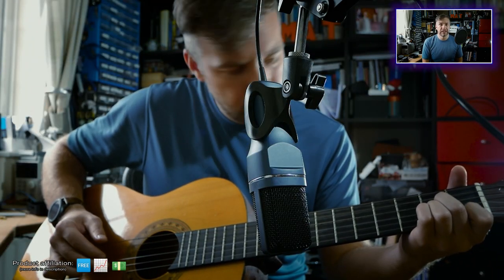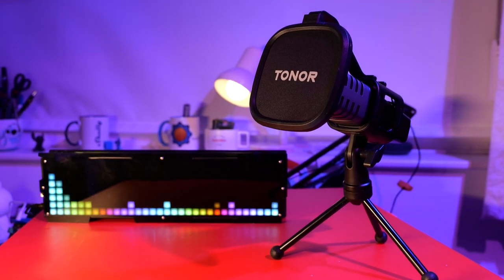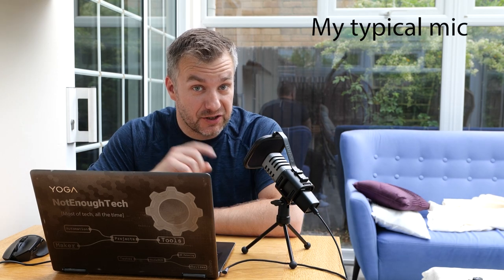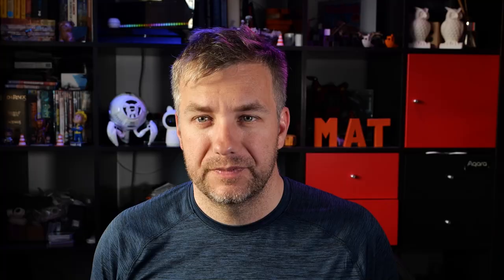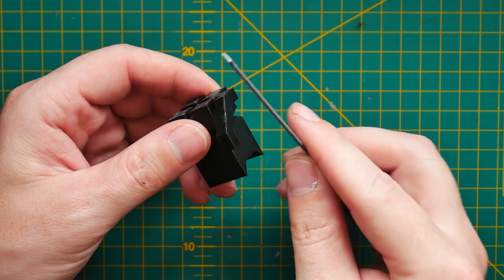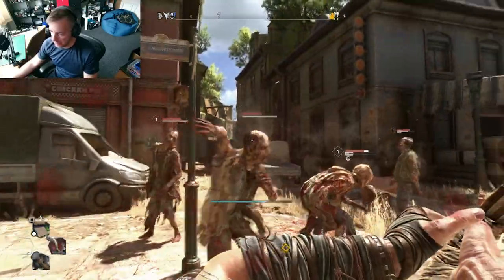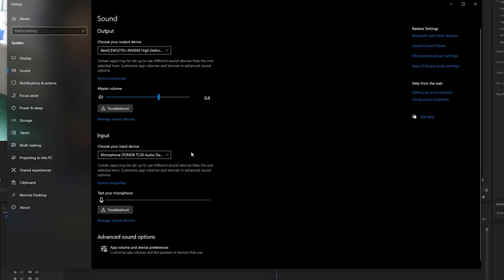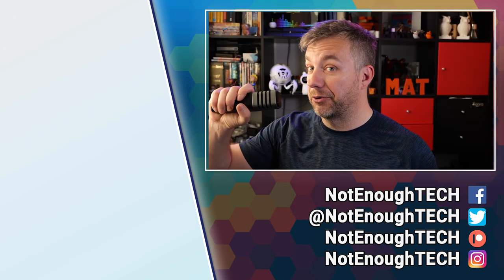Microphone for your PC: Tonor TC30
Tonor has sent me a new desktop mic - this time Tonor TC30 and I'm going to find out if I could become a next ASMR sensation

Table of Contents:
0:00 - Intro
00:55 - what's inside the box
02:47 -  Tonor TC30 for podcasting
03:25 = Tonor TC30 for voiceovers
04:19 -  Tonor TC30 for ASMR
05:40 - Tonor TC30 for gamers and streamers

With extra support in May from:
Andre S, Christian B,